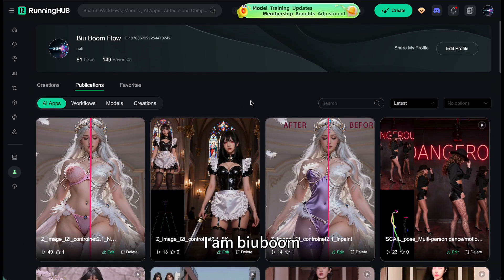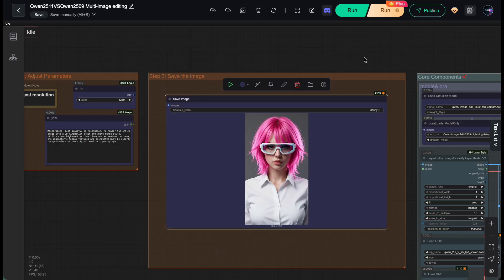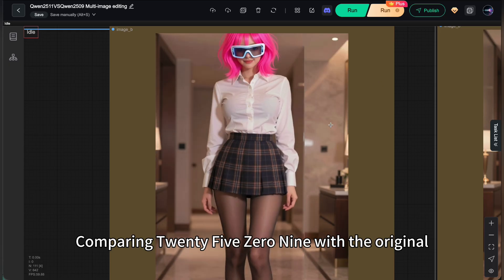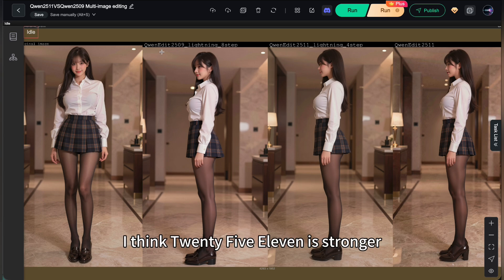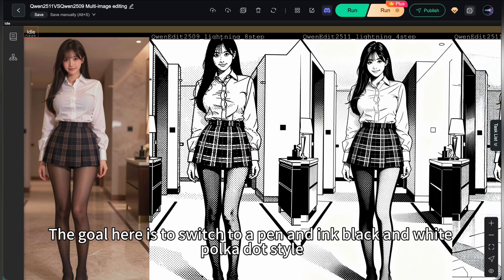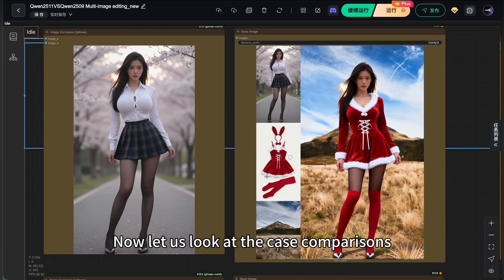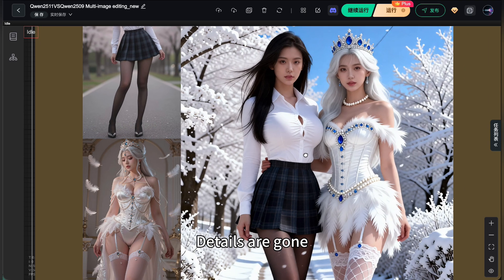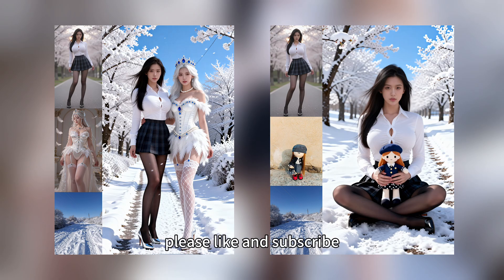Better Than 2509? Qwen Image Edit 2511 Full Review & Fix Workflow!Can it crush Z-Image?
The wait is finally over! Qwen has released the Image Edit 2511 model. But does it live up to the hype?

In this video, I conduct a deep-dive comparison between 2511 and 2509 across three control groups. We test character consistency, 90-degree angle rotations, style transformation, and the highly anticipated fix for "Pixel Drift." I also reveal the best settings for the new BF16 model and how to use the acceleration LoRAs correctly in ComfyUI.

🔽 GET THE FREE WORKFLOWS & 1000 BONUS COINS 🔽

✨ Register on RunningHub through my link to get 1000 FREE RH Coins!
💰 Plus, claim 100 extra coins every single day just by logging in.

Modle:
1️⃣Download link for Qwen Edit 2511 (Online storage):

Project Page:
Qwen-Image-Edit-2511:

💡 Pro Tips:
• For 2511, connect VAE Encode to Reference Latent instead of directly to the Text Encoder to reduce drift.
• Stick to the BF16 version if you have enough VRAM to avoid color issues.
• Use the FP32 version of the acceleration LoRA for the most stable results.